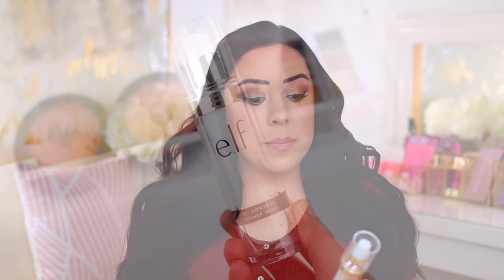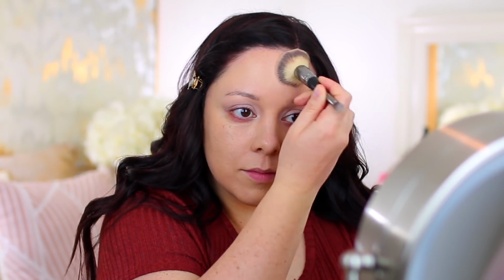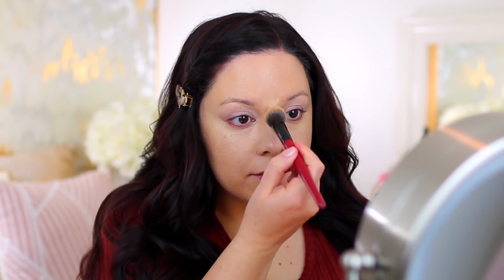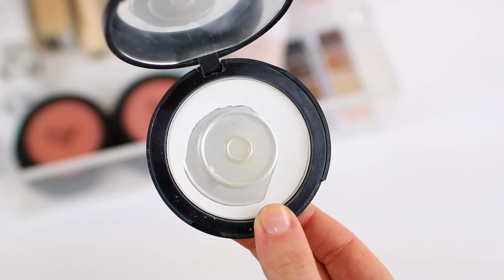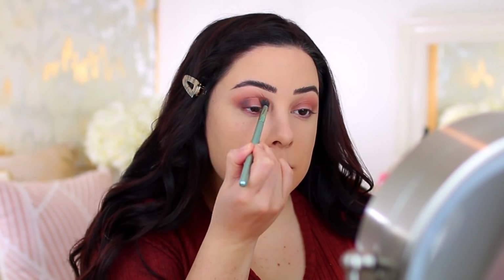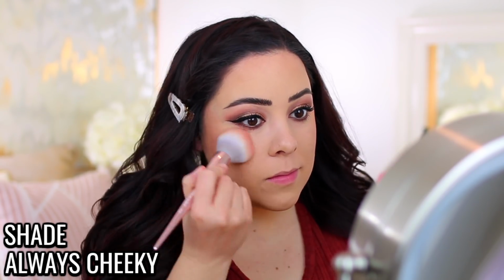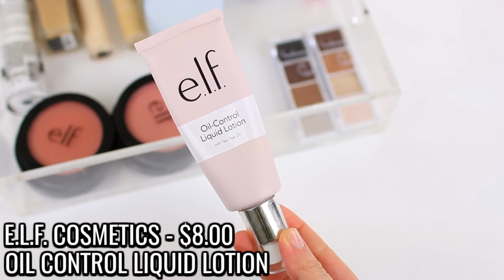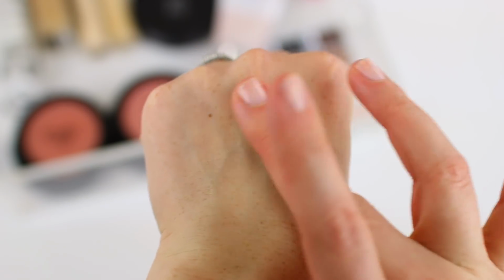BEST ELF PRODUCTS 2020! 12 AMAZING PRODUCTS THAT FEEL HIGH END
Today I am sharing my favorite e.l.f. products! These are amazing affordable, drugstore products that perform like high end makeup.

*If you shop online, make sure you are using Rakuten to save a few extra dollars each time. They give you cash back for your online purchases and you also get $10 when you sign up.

►PRODUCTS MENTIONED
I linked most of these products at Ulta because I know a lot of people prefer to shop at Ulta! You can also find all of these products on the e.l.f. website.

-e.l.f. Oil Control Primer Mist ($8.00)
-e.l.f. Flawless Finish Foundation in Vanilla ($6.00)
-e.l.f. Cosmetics Hydrating Camo Concealer in Light Beige ($6.00)
-e.l.f. Perfect Finish HD Setting Powder ($6.00)
-e.l.f. Bite Size Eyeshadow Palettes ($3.00)
-e.l.f. Primer Infused Bronzer ($6.00)
-e.l.f. Primer-Infused Blush ($6.00)
-e.l.f. Primer-Infused Shimmer Blush ($6.00)
-e.l.f. Sheer Slick Lipstick ($5.00)
-e.l.f. Total Face Sponge ($5.00)
-e.l.f. Oil Control Liquid Lotion ($8.00)
-e.l.f. Holy Hydration Face Cream ($12.00)
-e.l.f. Workout Ready Hydration Stick ($8.00)

-e.l.f. Oil Control Primer Mist
-e.l.f. Flawless Finish Foundation in Vanilla
-elf 16 Hour Camo Concealer in Light Sand
-e.l.f. Hydrating Camo Concealer in Light Beige
-Too Faced Peach Perfect Powder
-e.l.f. Primer Infused Bronzer in Forever Sunkissed
-e.l.f. Primer-Infused Blush in Always Cheeky
-Becca Champagne Pop
-e.l.f. Bite Eyeshadow Palettes
-Urban Decay Perversion Liquid Liner
-Hourglass Brow Gel Dark Brunette
-Too Faced Natural Nudes Lipstick in Send